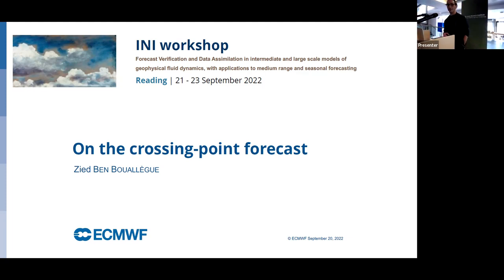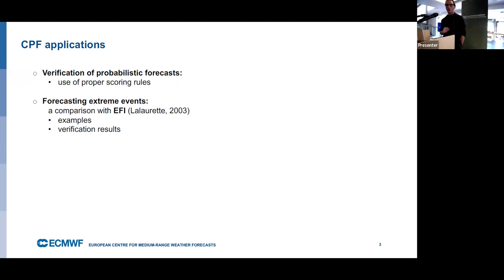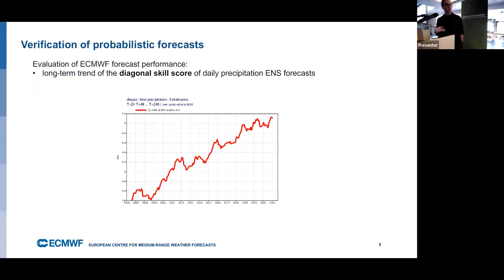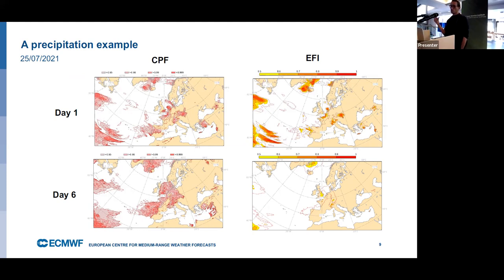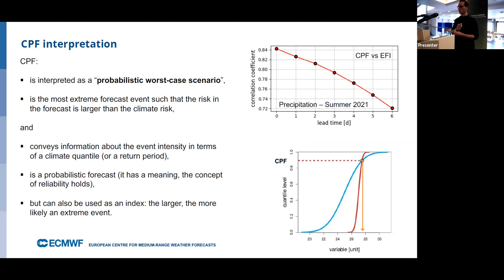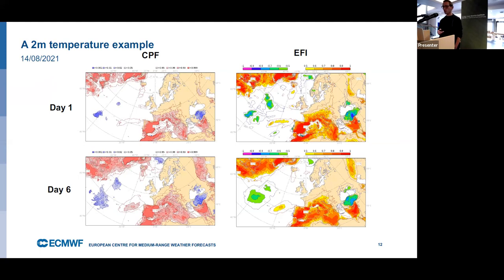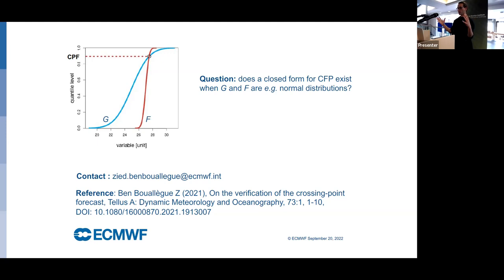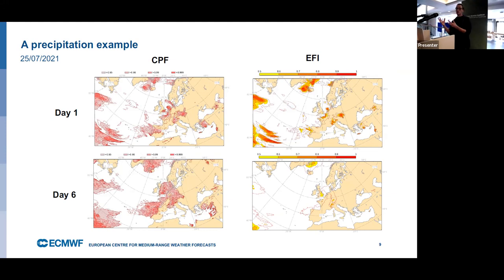GFDW02 | Dr. Zied Ben bouallegue | On the crossing-point forecast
Speaker: Dr Zied Ben bouallegue (European Centre for Medium-Range Weather Forecasts (ECMWF))

Date: 21st Sep 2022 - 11:30 to 11:50
Title: On the crossing-point forecast
Event: (GFDW02) Forecast Verification and Data Assimilation in intermediate and large scale models of geophysical fluid dynamics, with applications to medium range and seasonal forecasting